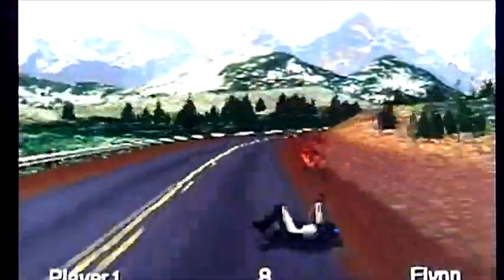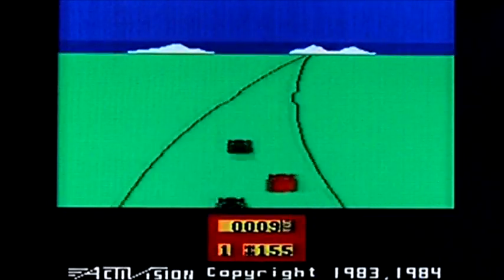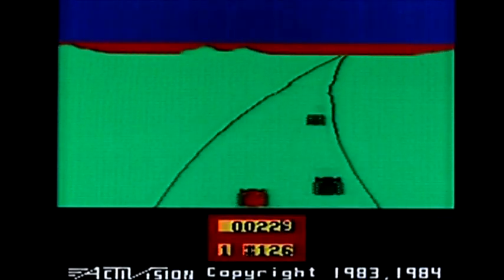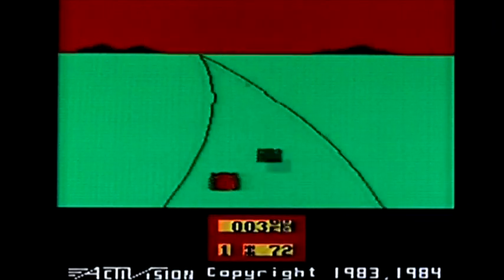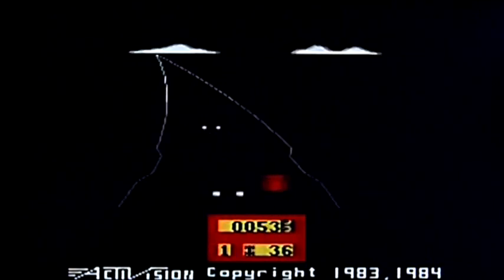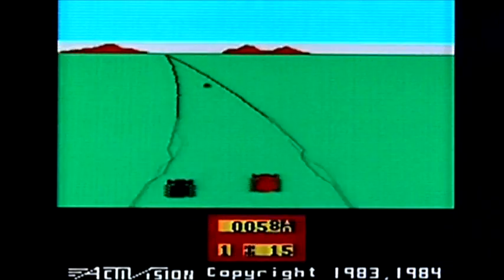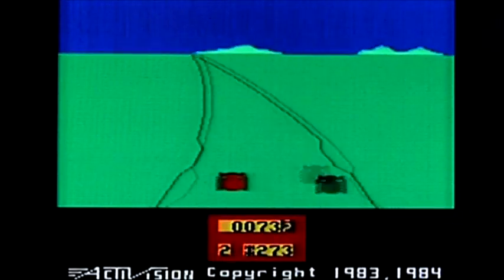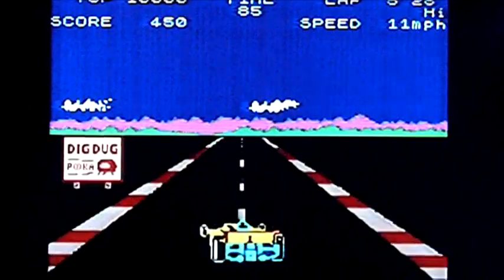Enduro on Sinclair ZX Spectrum. Gameplay & Commentary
Gameplay & commentary from Enduro, by Activision,  playing on the Sinclair ZX Spectrum. 8 bit retro gaming.